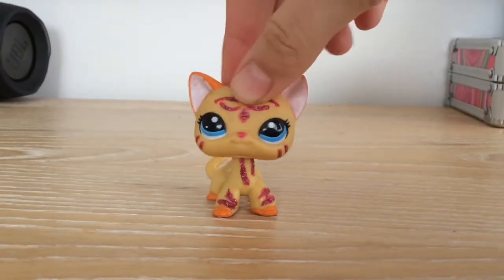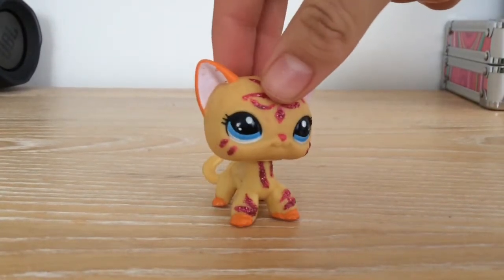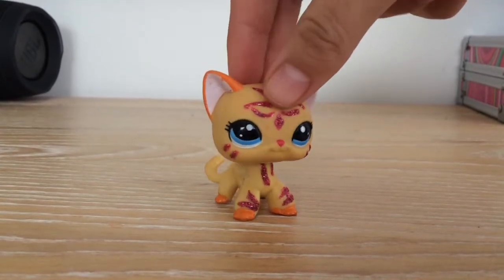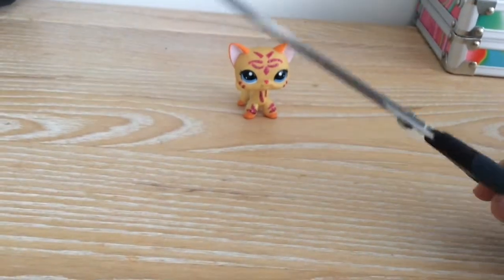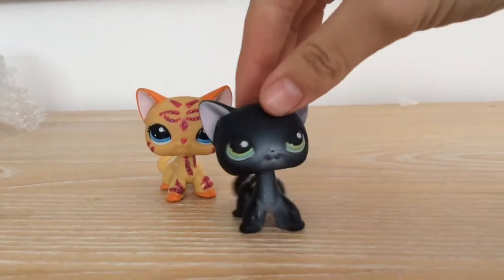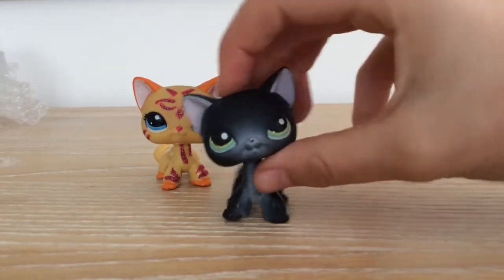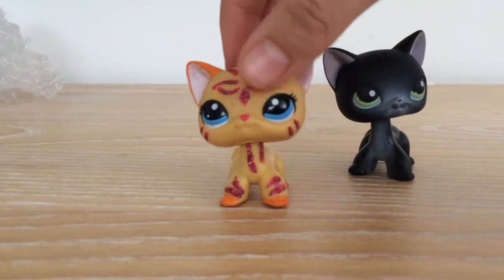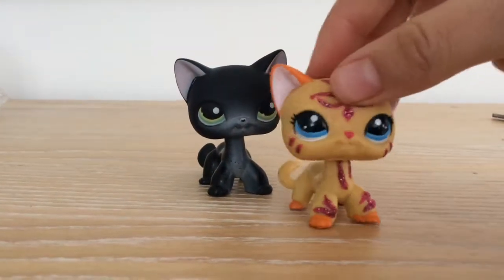LPS PACKAGE OPENING + Shorthair Cat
Hey guys hope you enjoyed thanks for nearly 300 subs ily